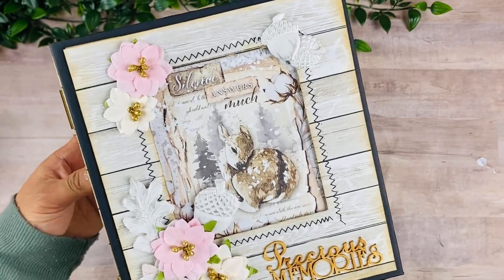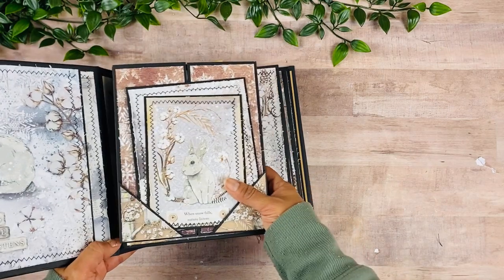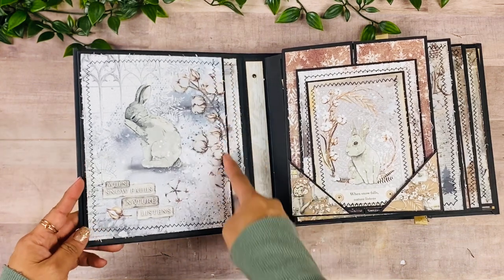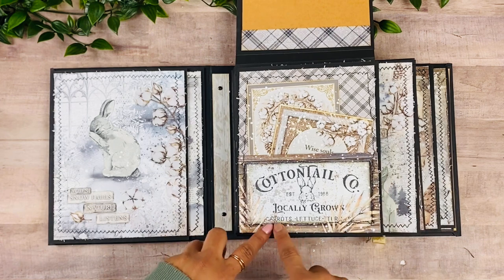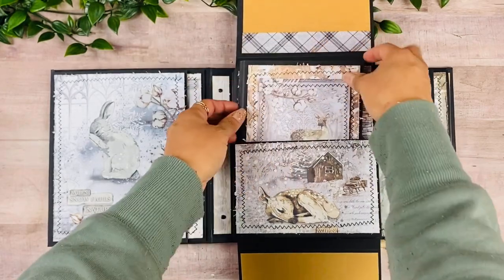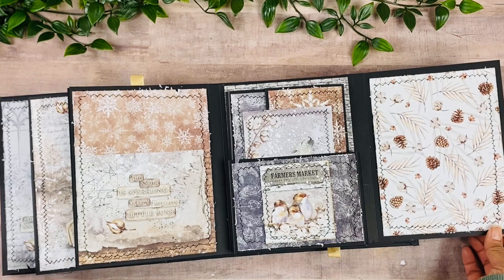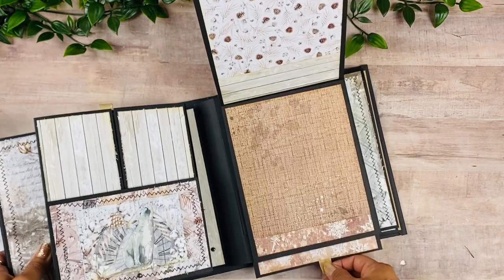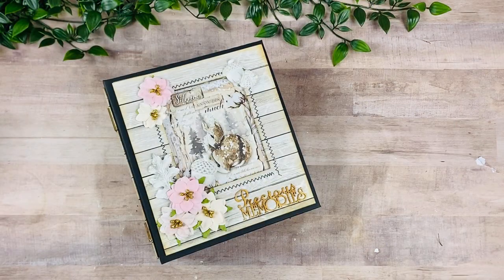Cozy Moments Mini Album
New Digital magazine! Vol 4 - Issue 4 Fall 2022
More pages, more tutorials & free printable